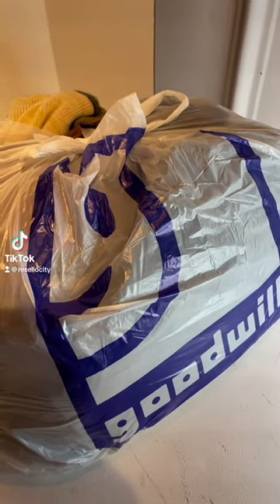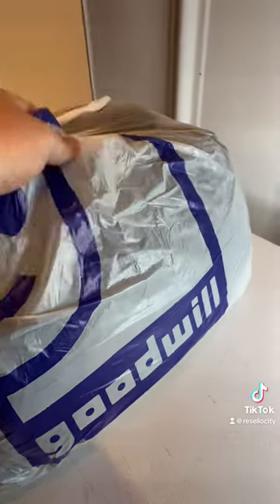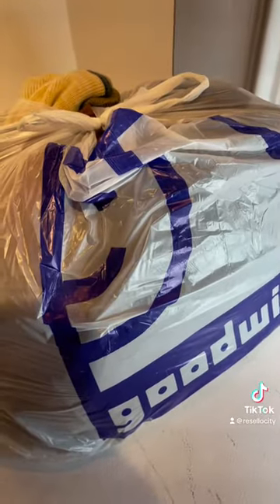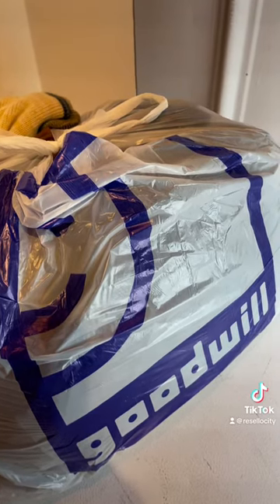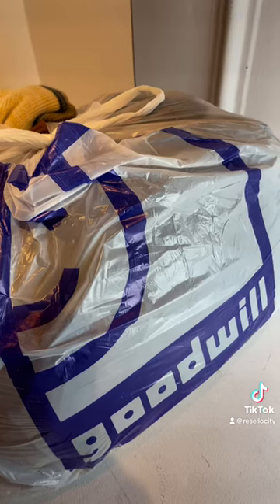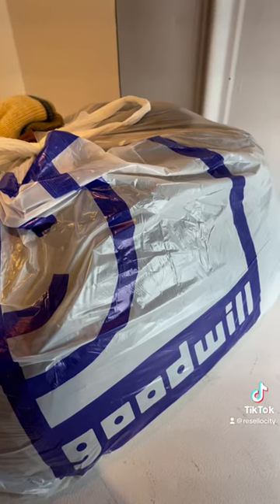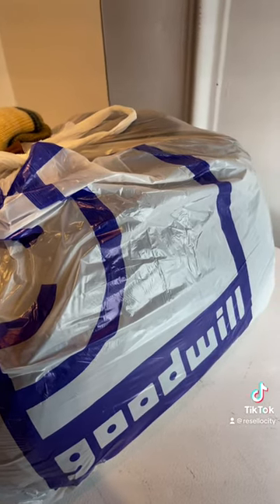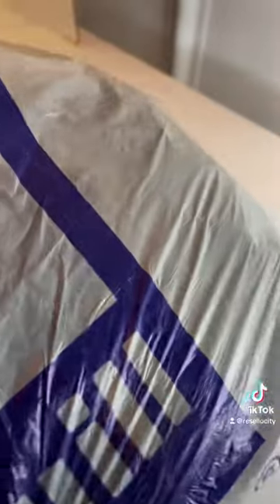Reselling is a way of life